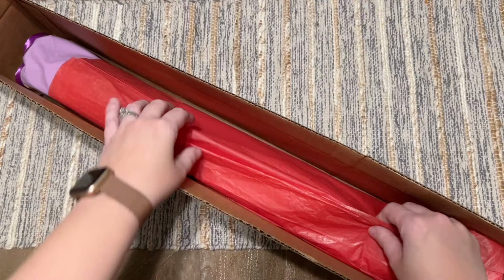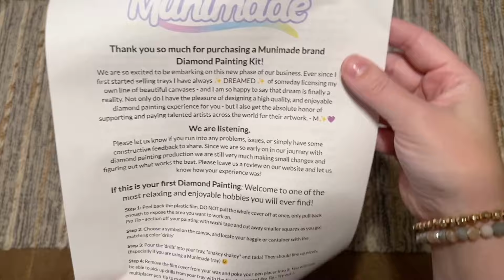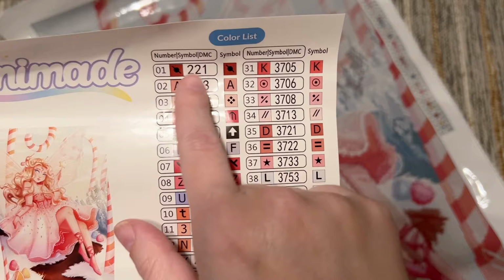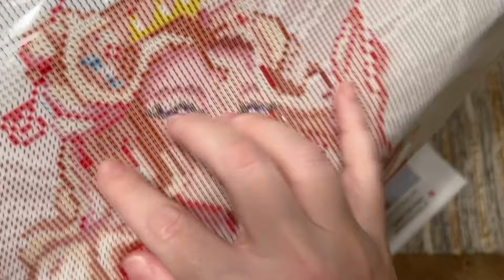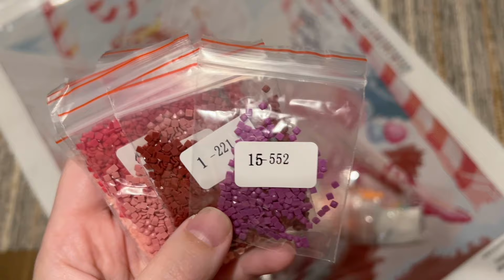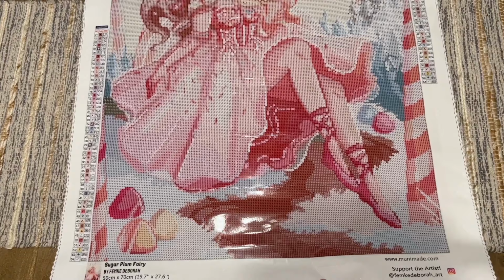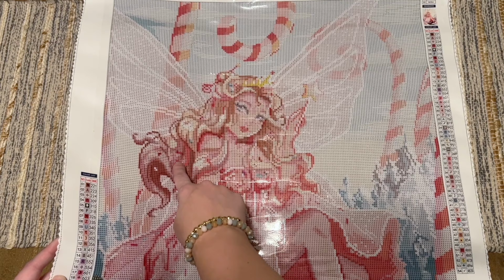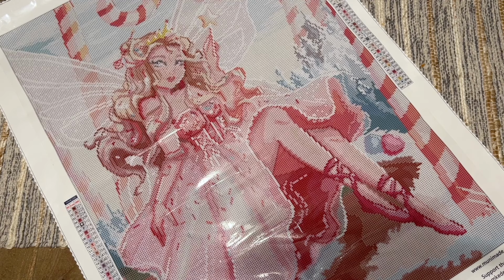Unboxing: "Sugar Plum Fairy" - NEW Munimade Diamond Painting Kit from artist Femke Deborah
Hello friends!

Welcome to another unboxing of a new release from Munimade, a small shop that is well-beloved in the community and known for their fabulous quality diamond painting accessories. They expanded into offering licensed diamond paintings, and I'm excited to unbox one of their new releases with you today. This is "Sugar Plum Fairy" from artist Femke Deborah, and is a really cute kit with some really fun details that look like they've been rendered beautifully!

✨ Katie